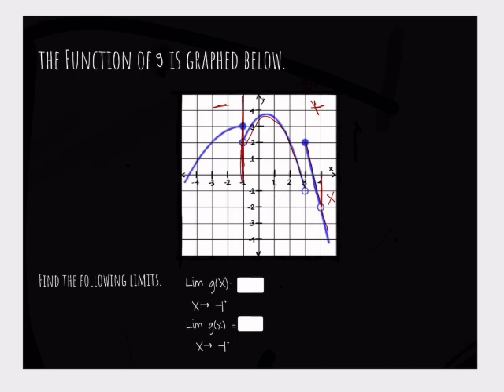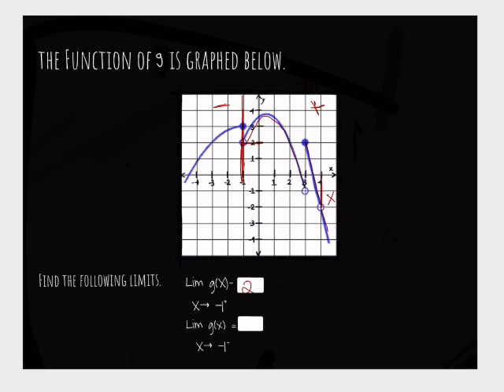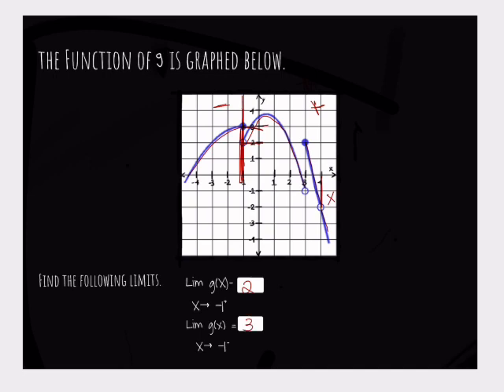Exercise 1 - Estimating Limits from graphs.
Achieve Math Sample Test 2022 v1. Click on the following link to take the sample test